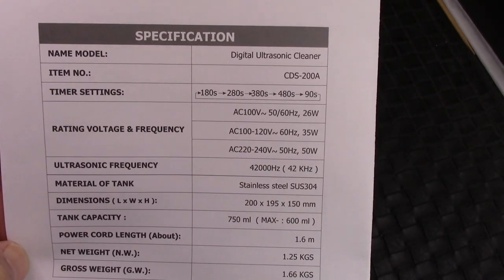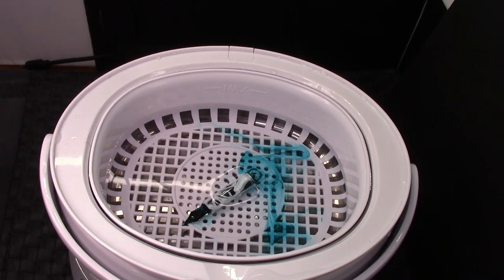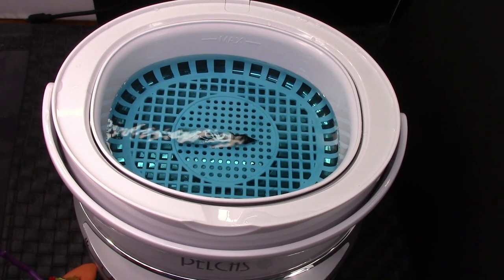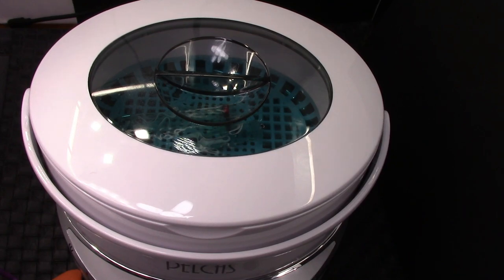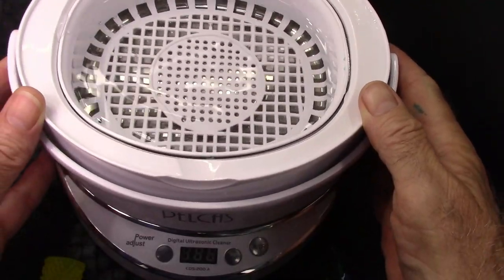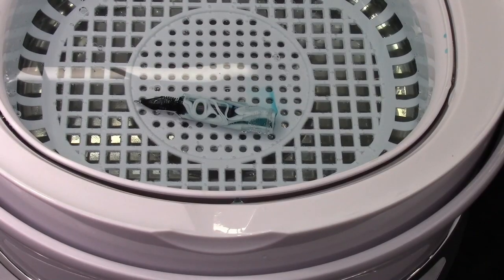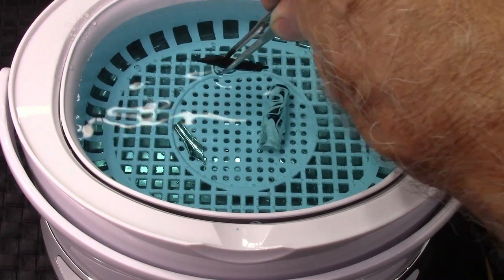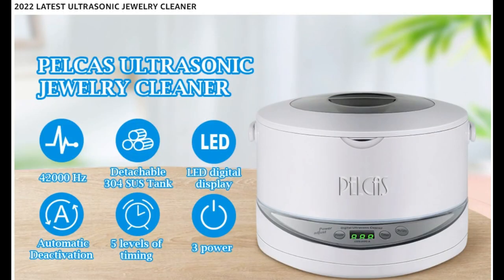Pelcas Ultrasonic Cleaner Review - Clean your pens!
We all need to clean our pens regularly.  Usually a manual effort.  I use an ultrasonic cleaner to get all the ink from the pen.  Watch the cleaning process.